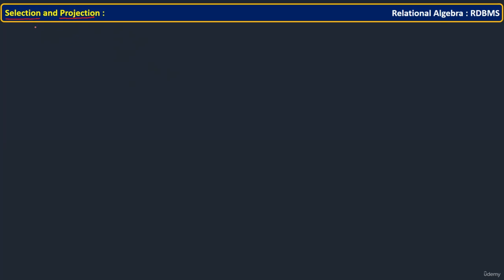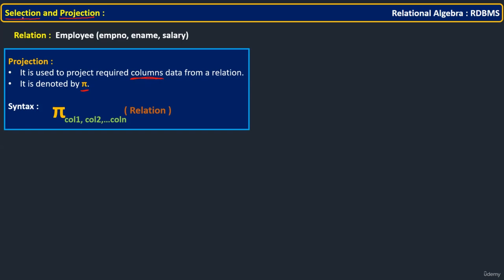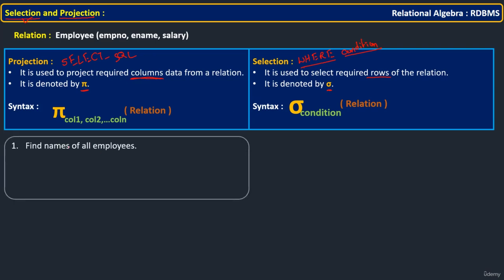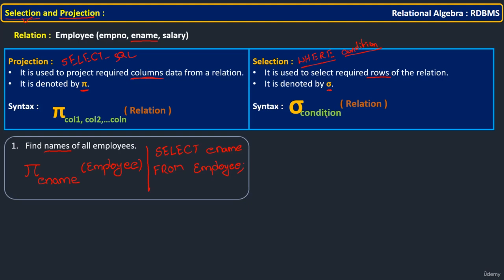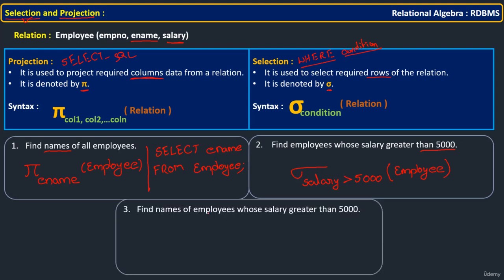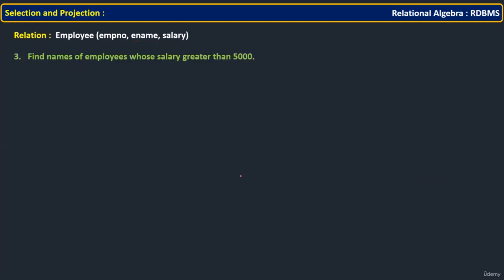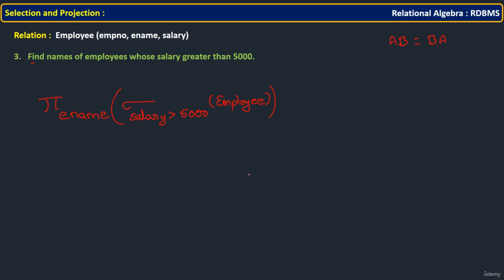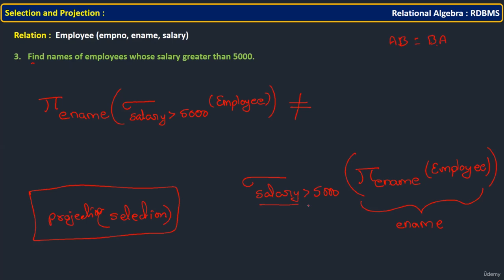077 RA Selection and Projection Operators